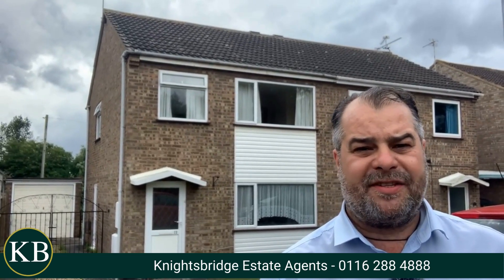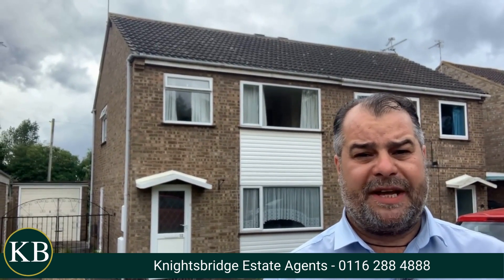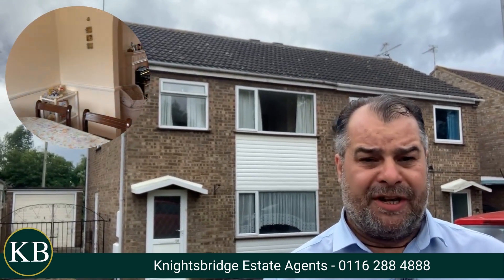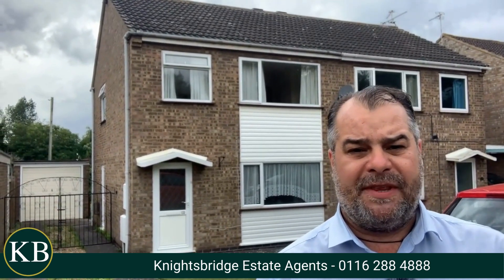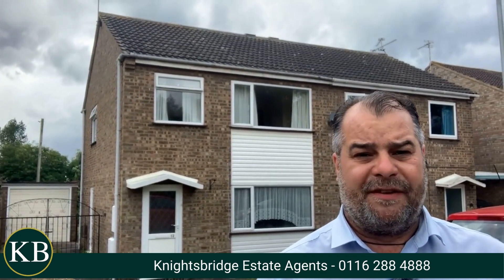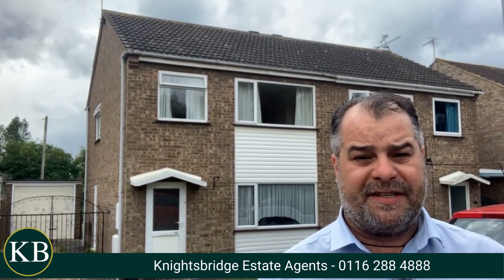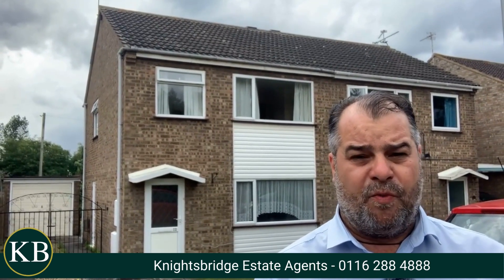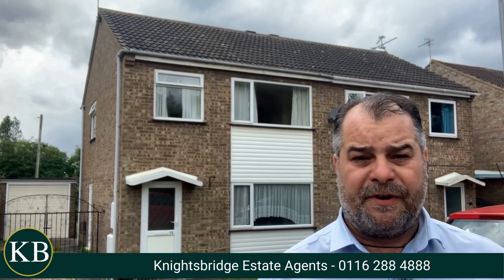Kensington Close, Glen Parva - Knightsbridge Estate Agents Wigston